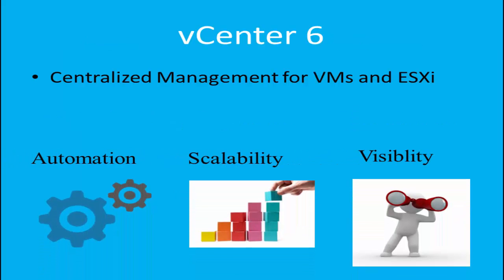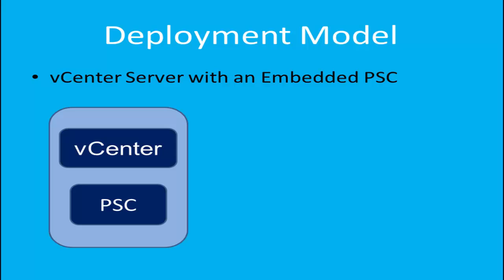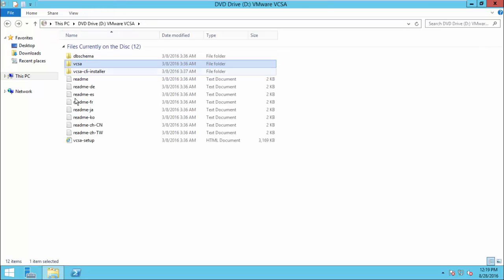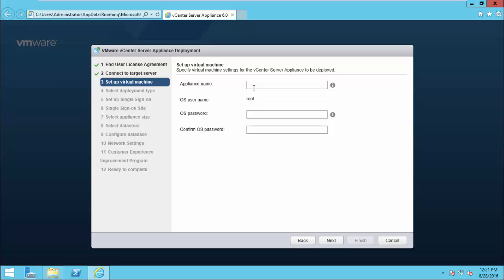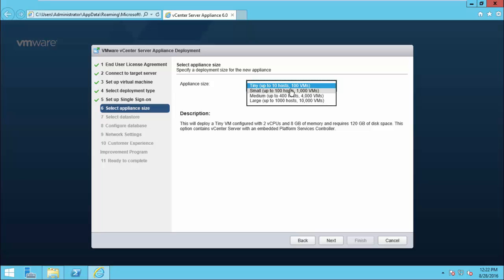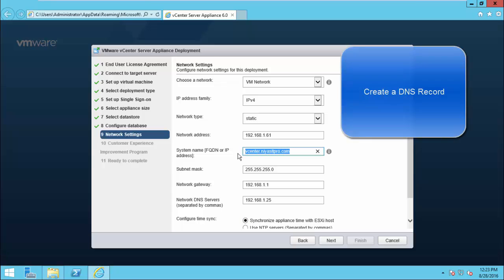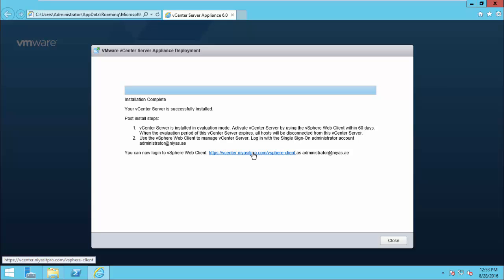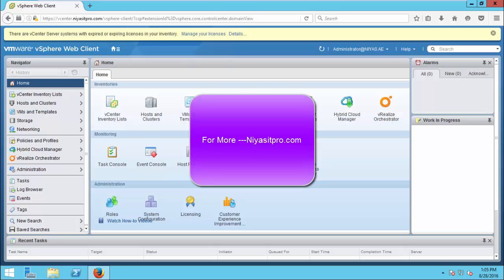vSphere 6 - How to install and configure VMware vCenter 6 Appliance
VMware vCenter Server™ provides a centralized
and extensible platform for managing virtual
infrastructure. vCenter Server manages VMware
vSphere® environments, giving IT administrators
simple and automated control over the virtual
environment to deliver infrastructure with confidence.